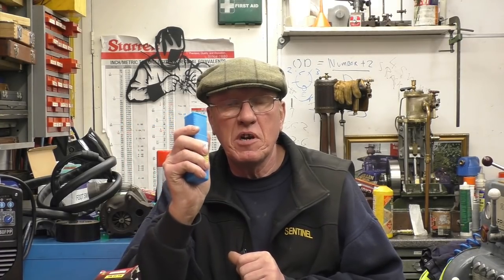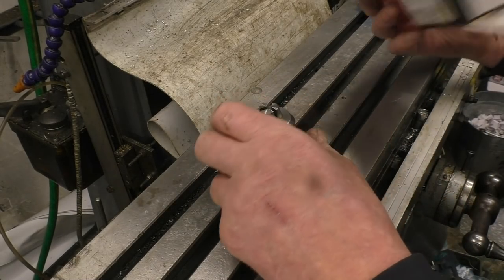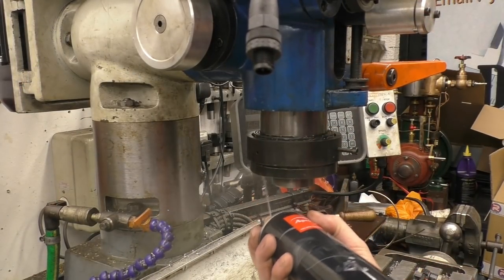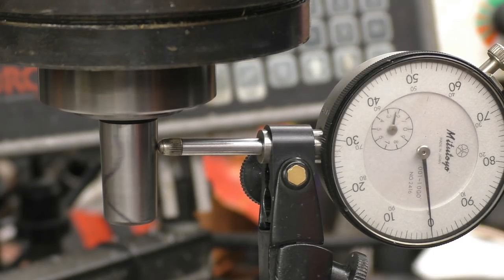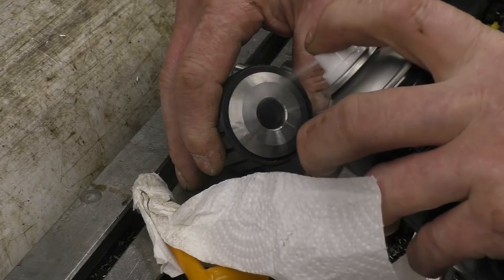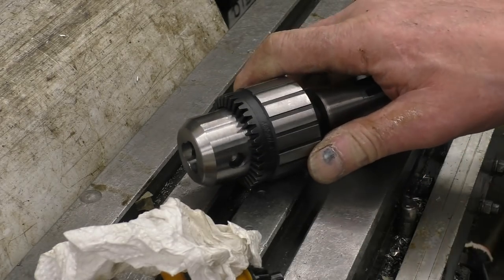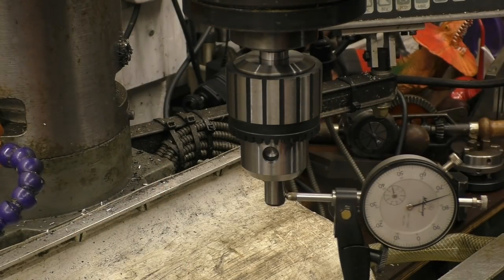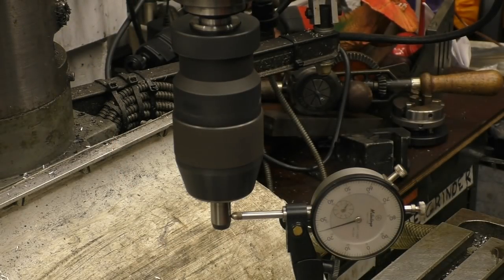Banggood Drill Chuck & Arbour Review & Install